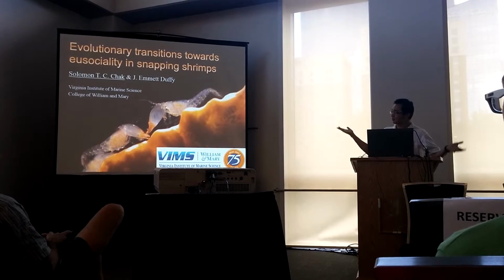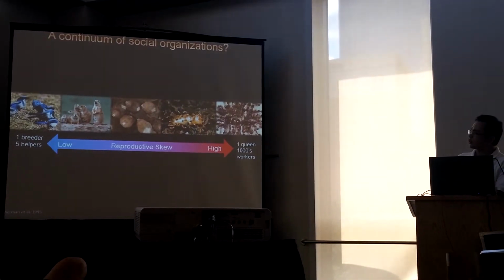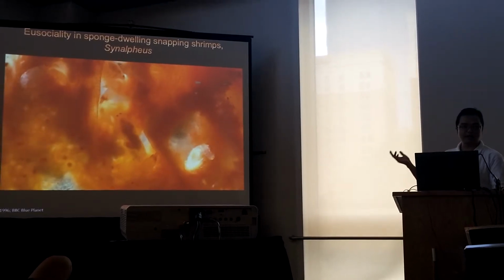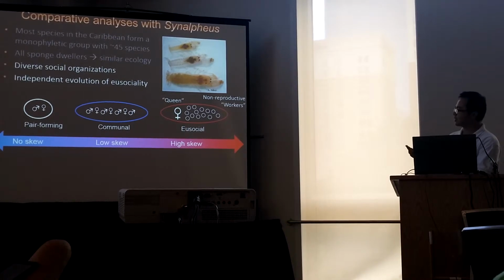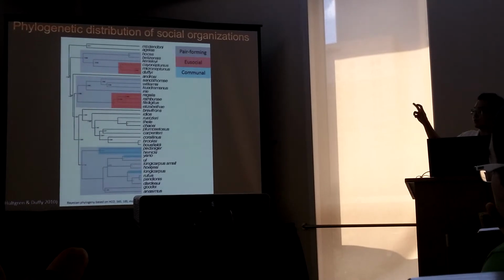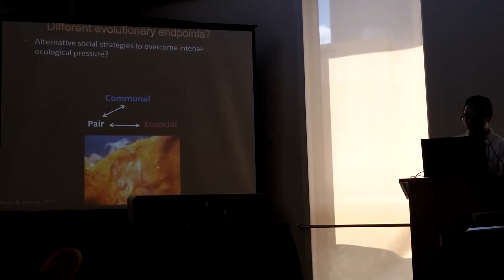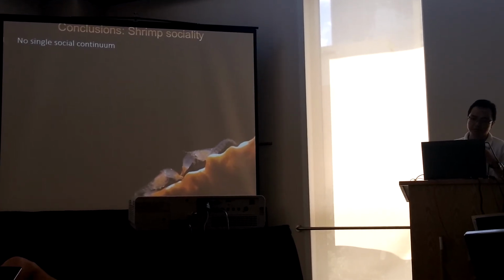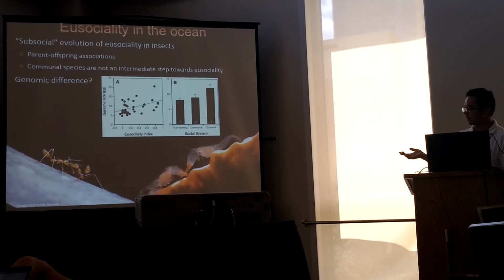Chak:Evolutionary transitions towards eusociality in snapping shrimps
Presentation by Solomon T. C. Chak
Evolution 2016: Social systems / behavior